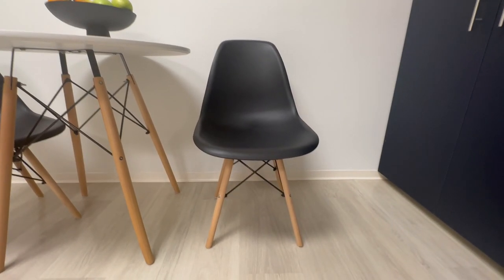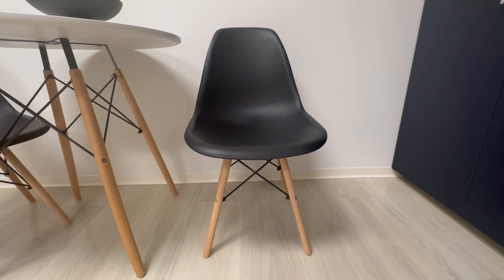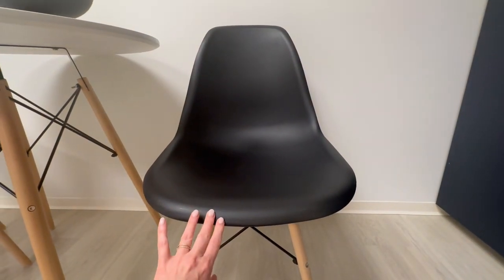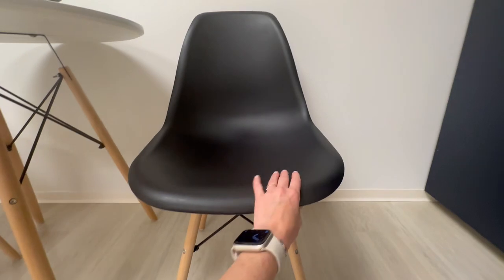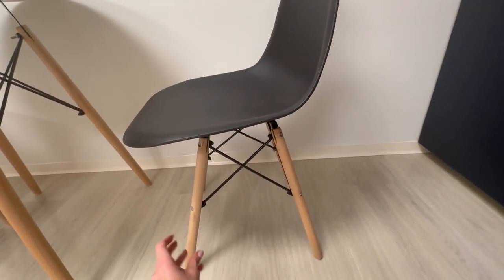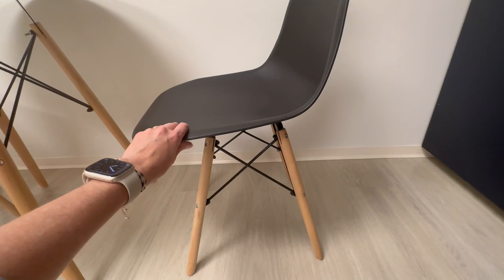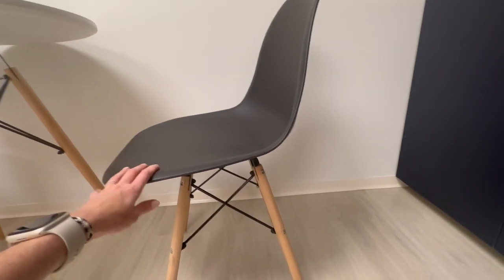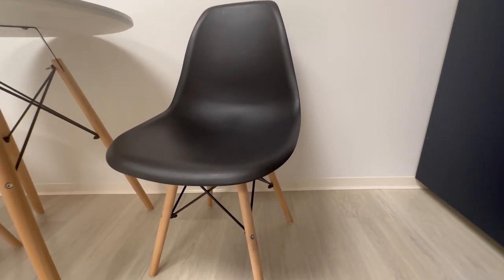Fabulaxe Bold Tones Mid-Century Modern Style Plastic DSW Shell Dining Chair with Solid Beech Wooden